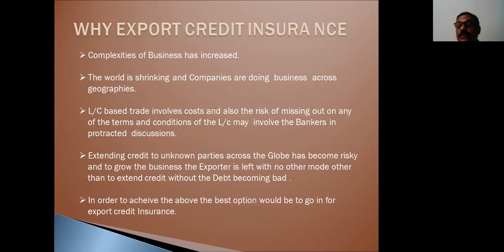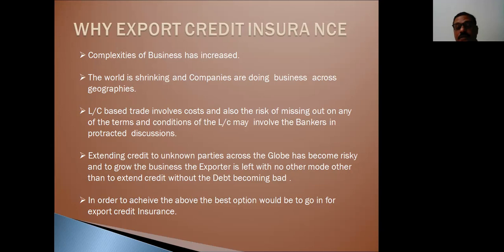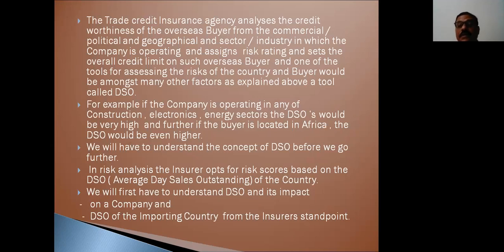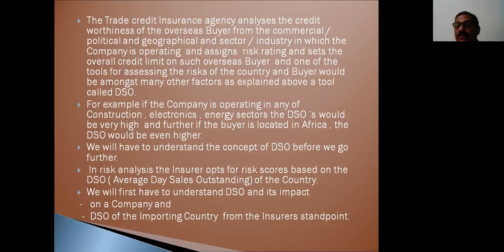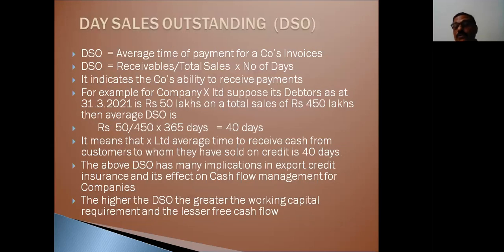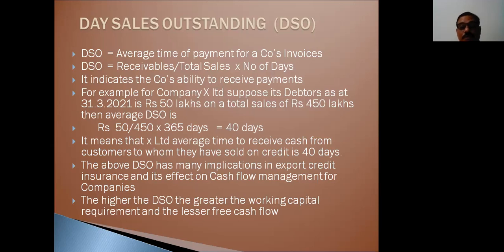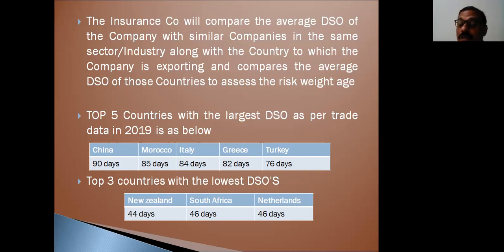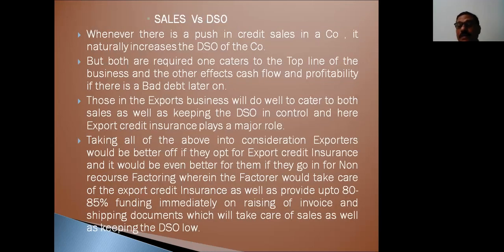Export credit insurance vis a vis cash flow management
Export Credit Insurance vis a vis cash flow Management and its relevance to the Factoring Industry